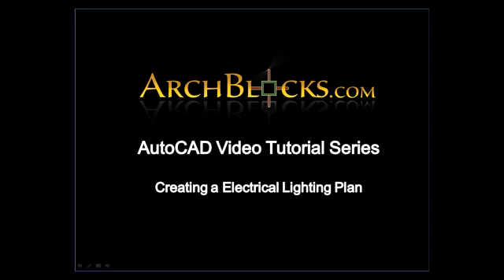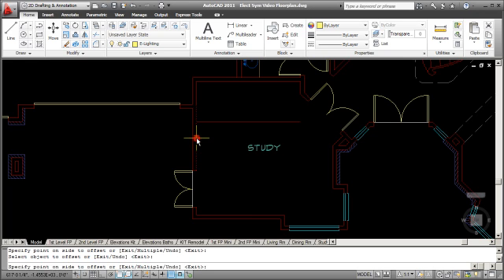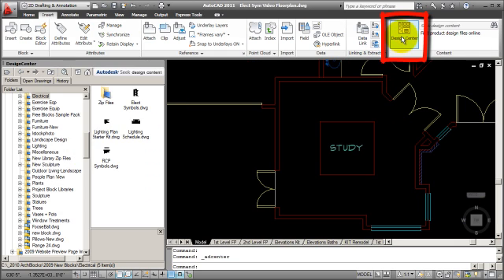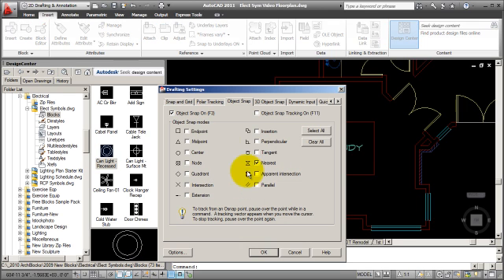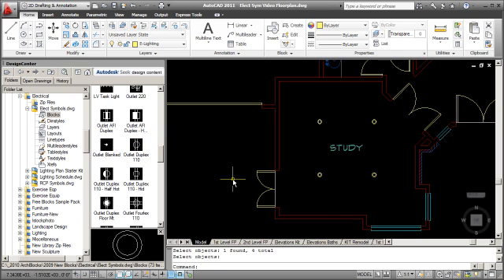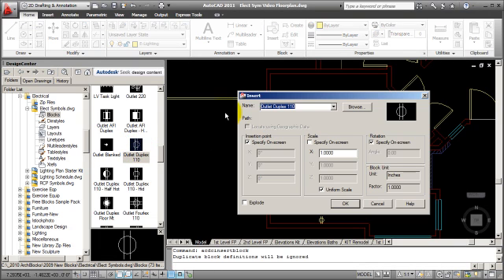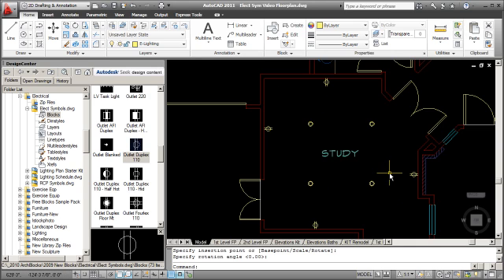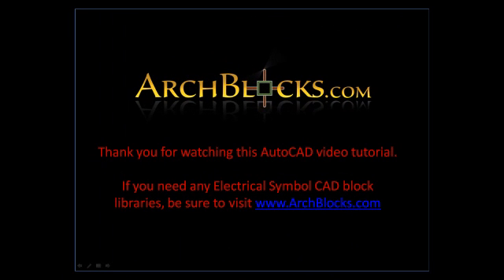How to AutoCAD - Creating an Electrical Lighting Plan Part 1.mp4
-This AutoCAD video tutorial covers how to create an architectural lighting plan in AutoCAD2011.